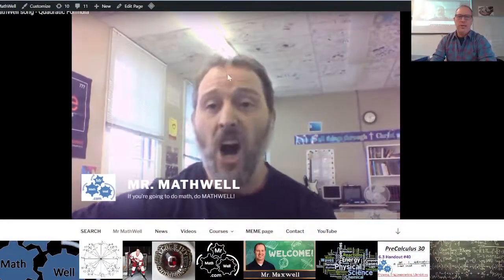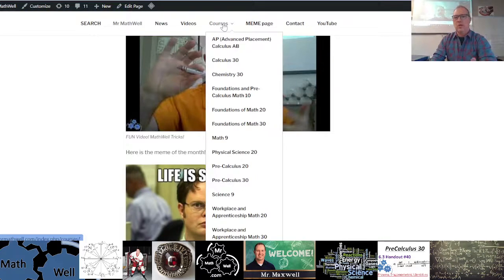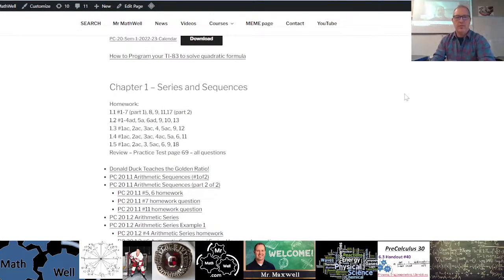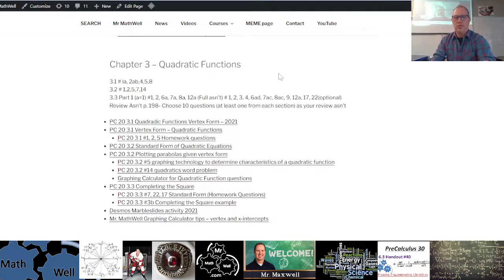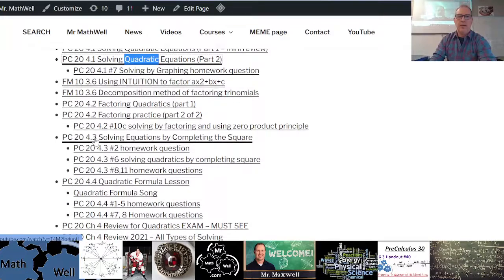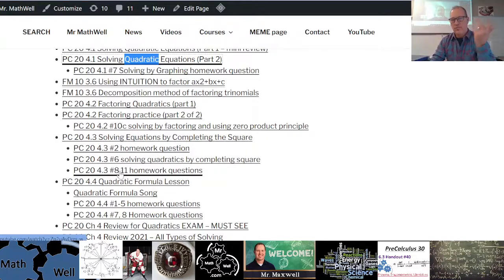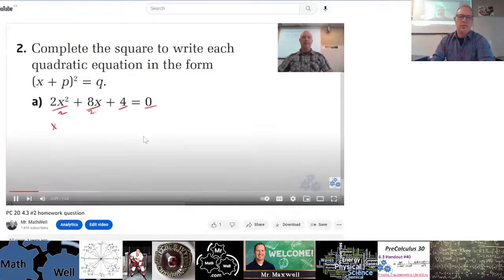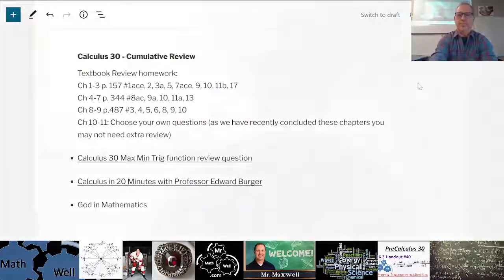Hello from Mr MathWell - Tour of Website